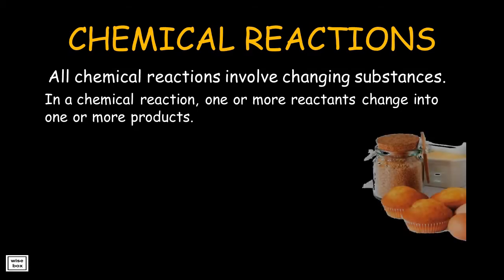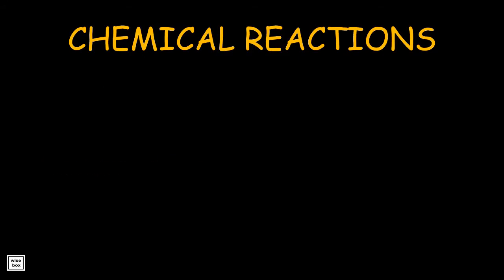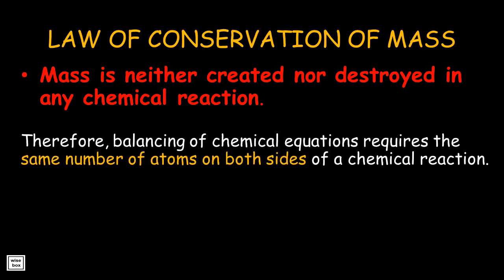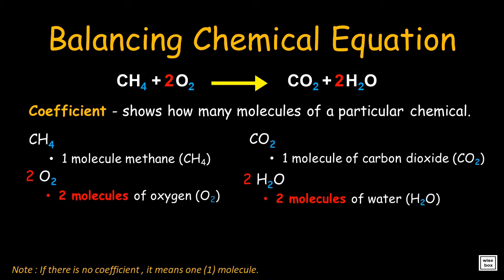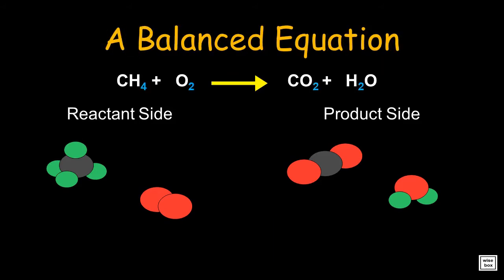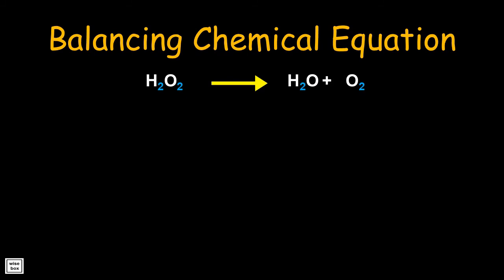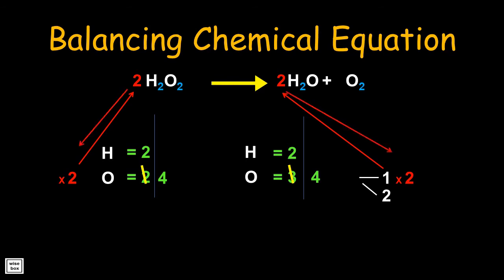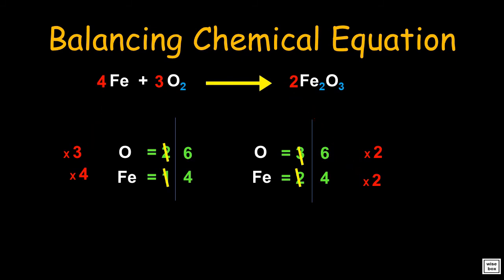Balancing Chemical Equations - Easy Method - General Chemistry | Physical Science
How to Balance Chemical Equations - Simple Technique
Learning about Subscripts of Atoms and Coefficients of Molecules

Properties of Matter - Physical & Chemical Properties,

other similar topics :

Chemical Equations
Word Equations
Chemical Reactions

Balancing Chemical Equations Chemistry Lessons
Balancing Chemical Equations Chemistry Lessons Tutorial
Balancing Chemical Equations Chemistry Video Lessons